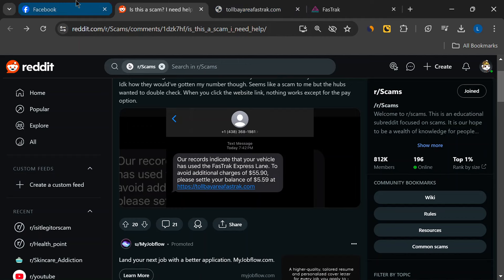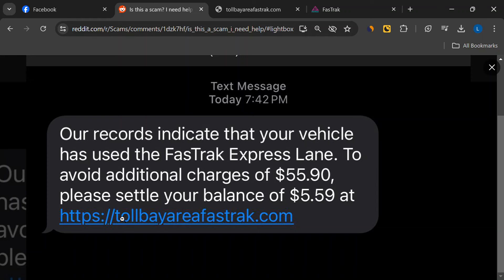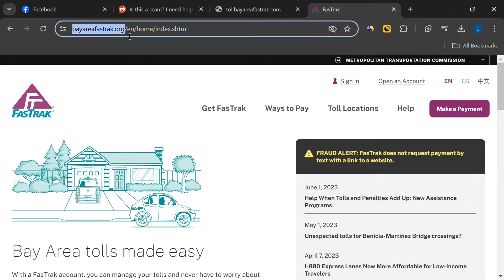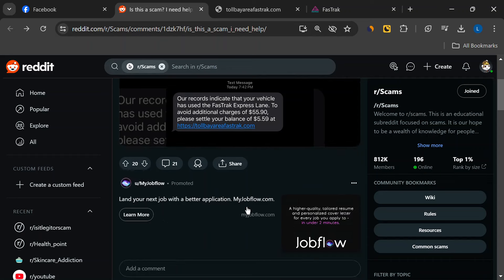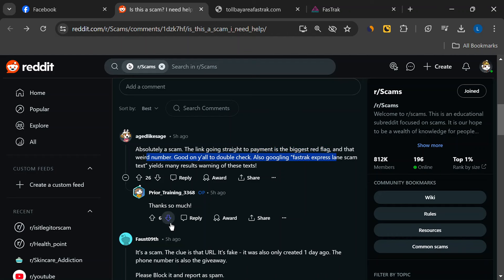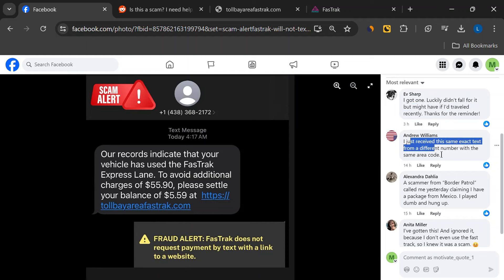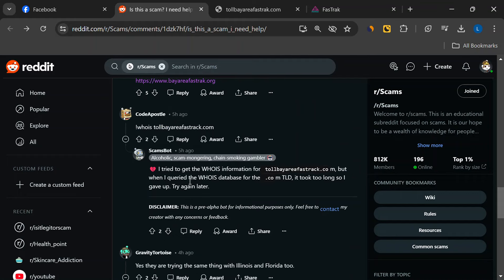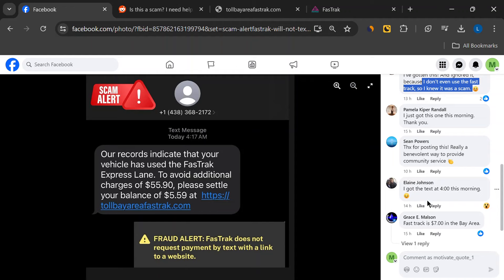Toll Bay Area FasTrak Text SCAM! Be Aware!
Have you recently received a text message saying, "Our records indicate that your vehicle has used the FasTrak Express Lane. To avoid additional charges of $55.90, please settle your balance of $5.59

If so, this video is for you! We're diving deep into this scam that's been targeting unsuspecting individuals, providing you with all the information you need to stay safe.

In this video, we expose the red flags of this FasTrak scam text, from the suspicious URL to the newly created domain and fake payment links.

We'll show you how scammers are trying to trick you into giving up your personal and financial information. Learn how to recognize these phishing attempts and what steps you can take to protect yourself.